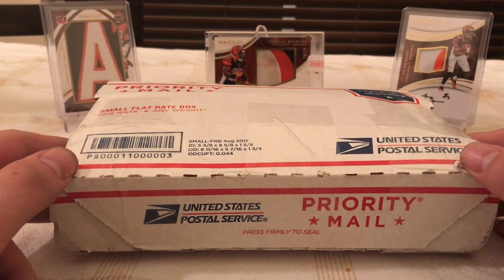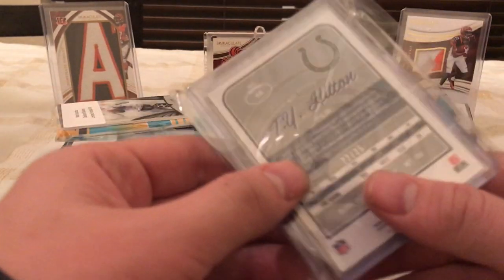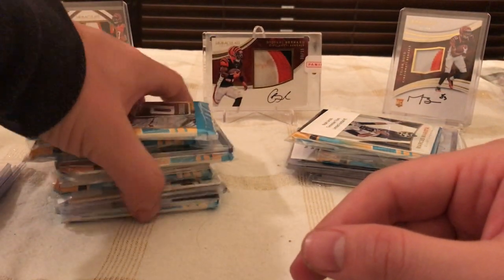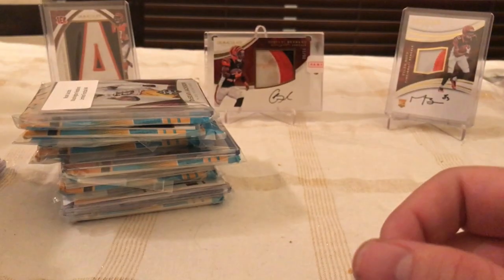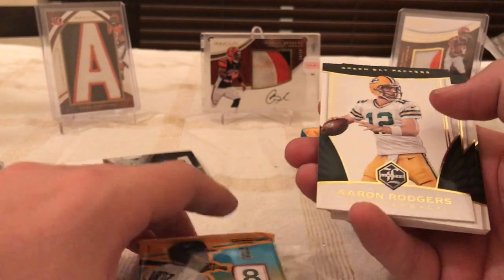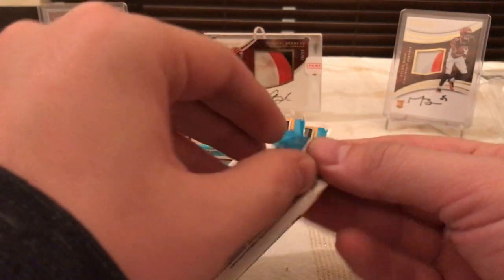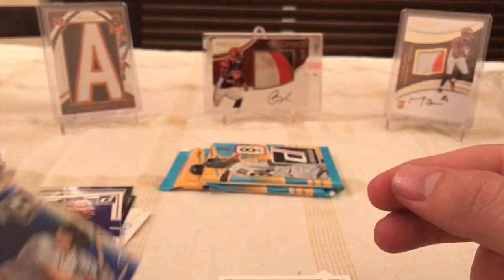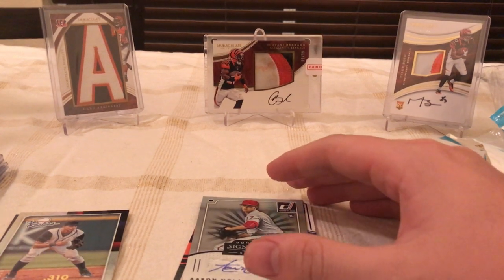Mail Day - 2017 Collegiate Bowl Breaks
Bought a ton of collegiate bowl special breaks, didn't do so well.  I have a bunch of hitless packs to open though!